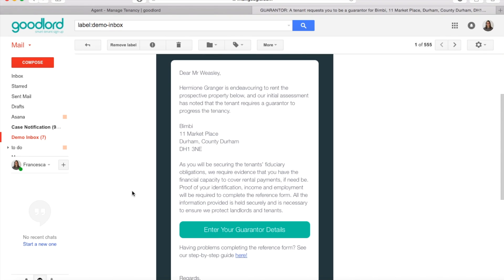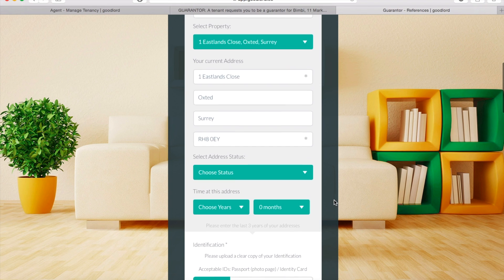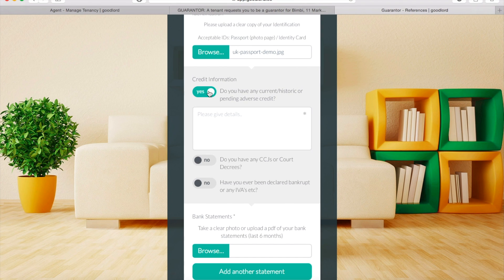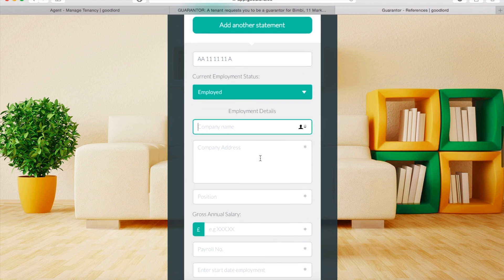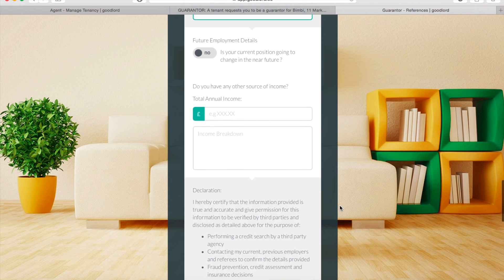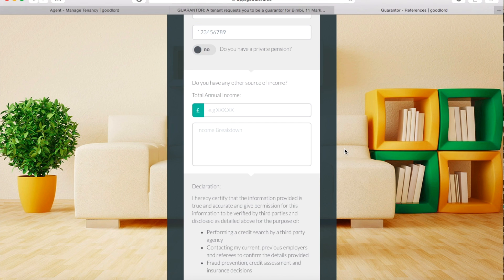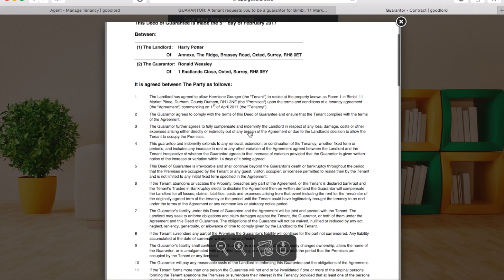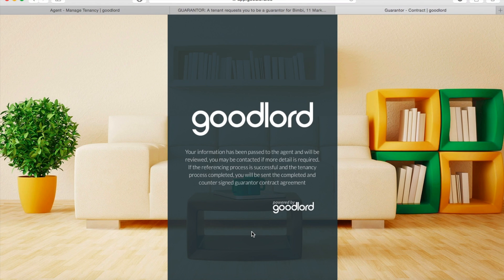Filling out your guarantor reference form on a computer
This video is about filling out your guarantor reference form on your computer